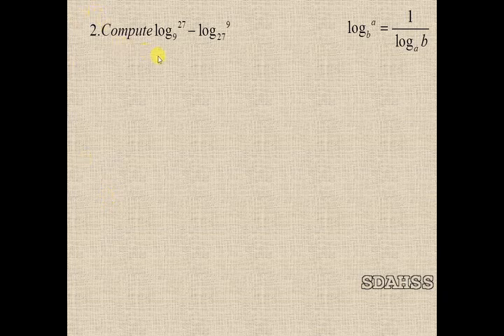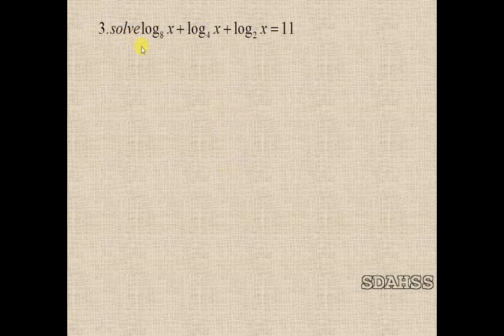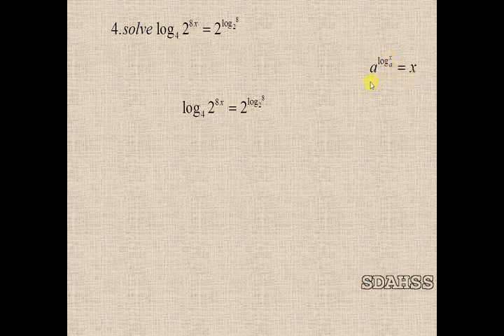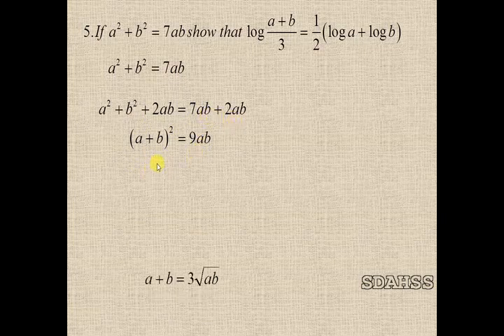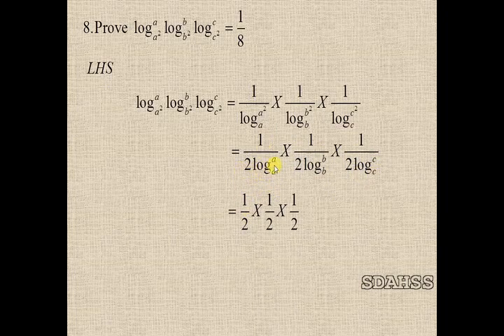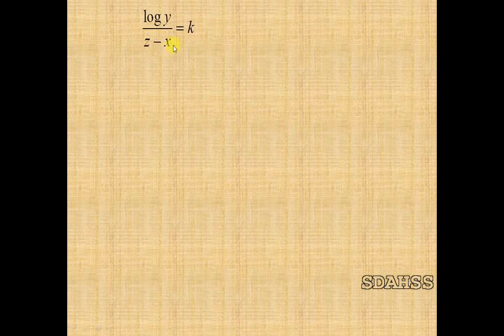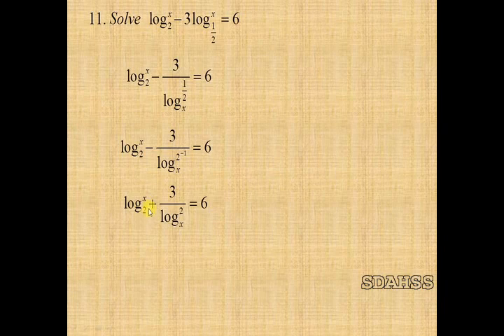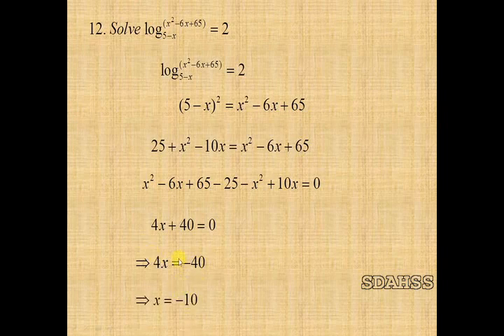SDA School Shanmugapuram XI-Mathematics 30.10.2020